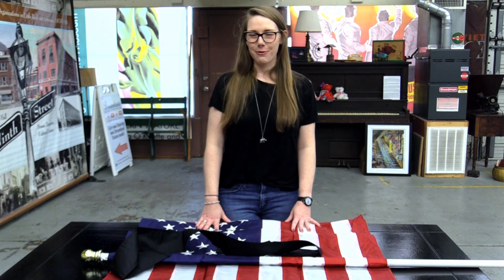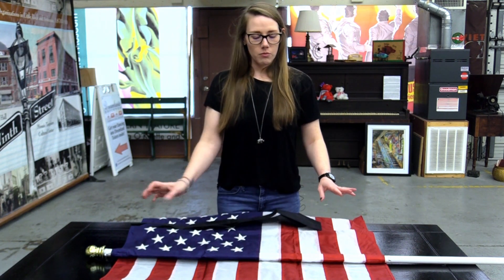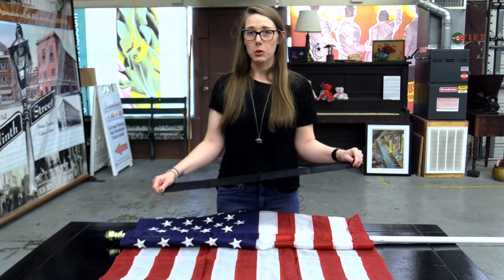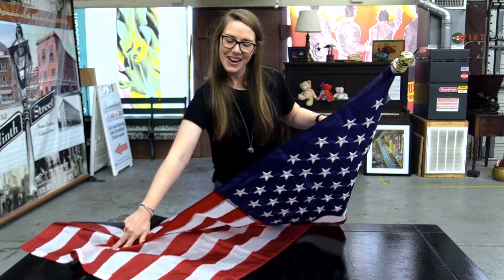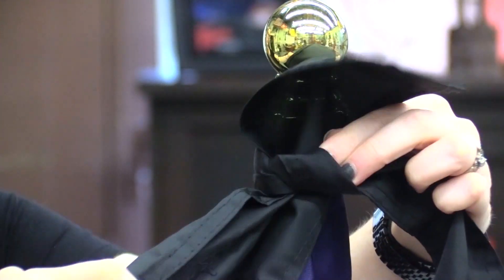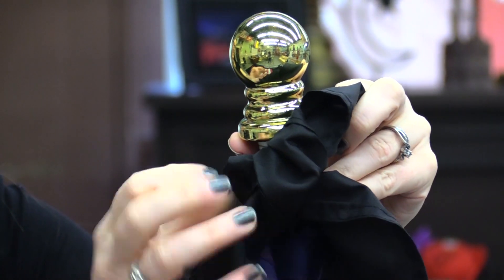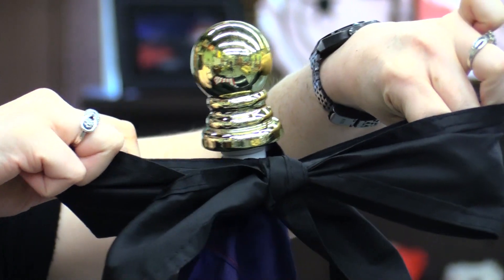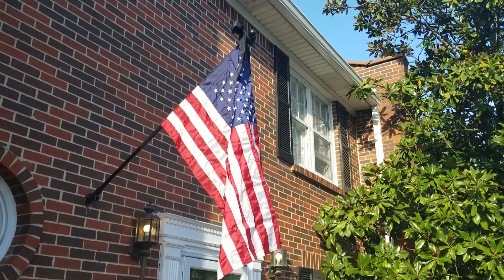How to Attach a Mourning Bow to Your House-Mounted Pole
In this video Adrienne goes over how to attach your mourning bow to your house-mounted flagpole.